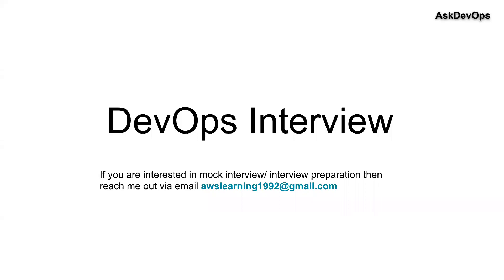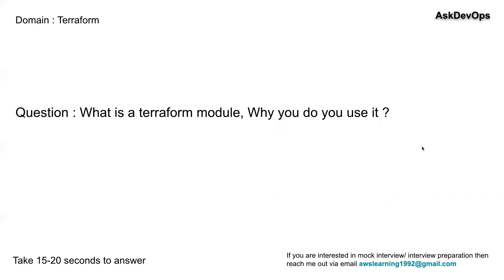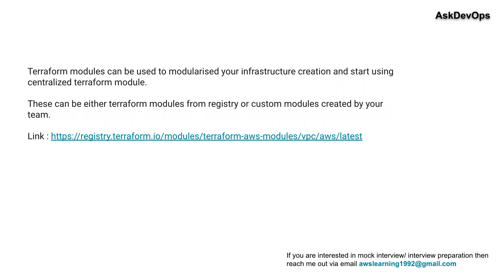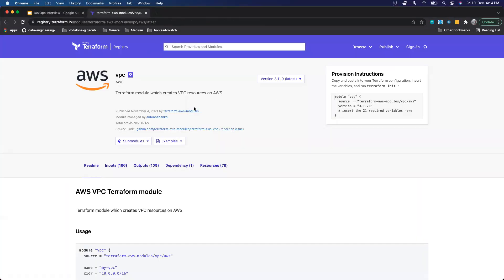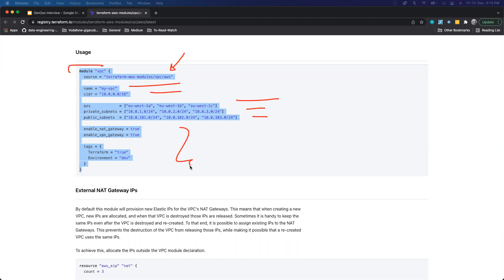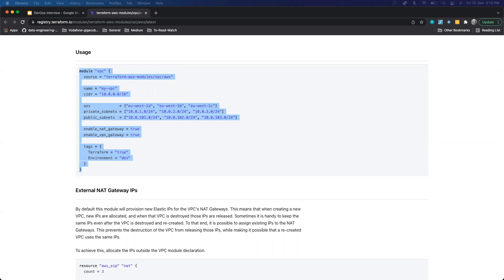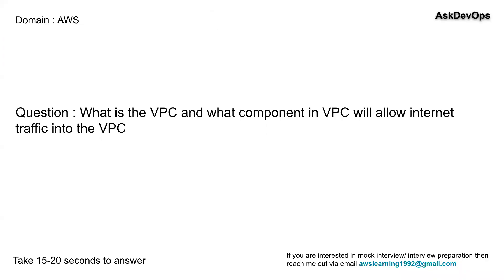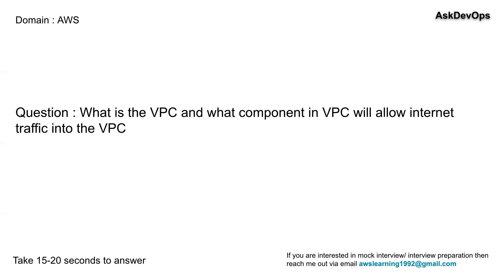DevOps Mock Interview - 1